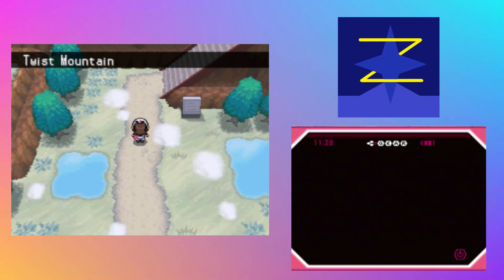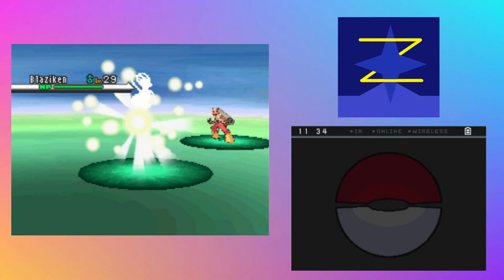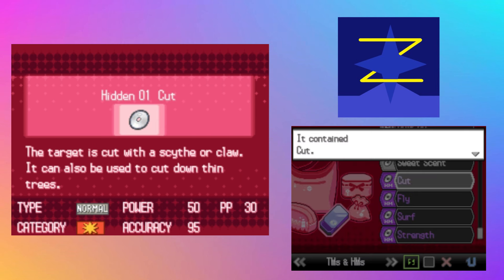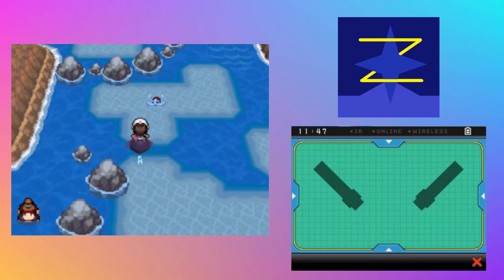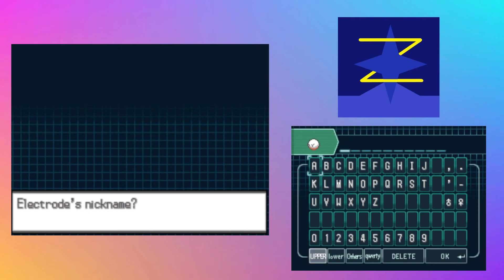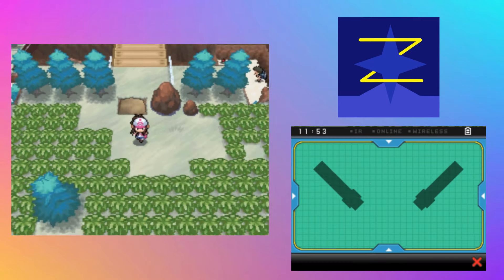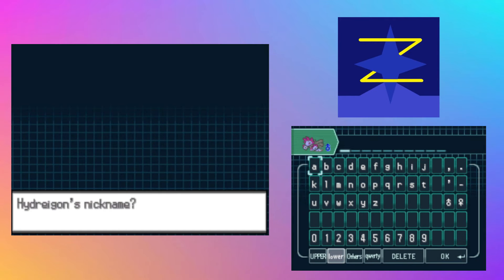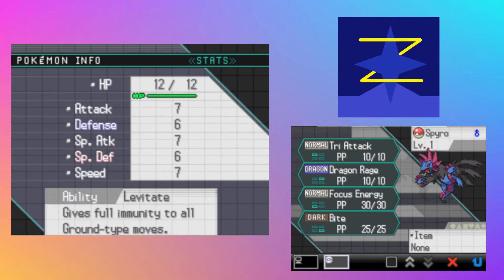Oh? - Pokemon Black Randomizer Nuzlocke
I have decided to go back and play one of my absolute favorite games but with a twist. That's right, it's a Pokemon Black RANDOMIZER Nuzlocke. In the twelfth episode of our exemplary series, we finally get Surf, and with it, we explore new routes, battle new foes, and even hatch a new member for our party.

Randomizer Settings:
Starter Pokemon: Random (Basic Pokemon with 2 Evolutions)
Static Pokemon: Random Completely
Moves: Updated Moves
Trainers: Random, Rival Carries Starter, Randomize Names, No Early Wonder Guard, Force Fully Evolved at Level 30
Wild Pokemon: Random, Use Time-Based Encounters, Randomize Held Items, Ban Bad Items
TMs/HMs: Full Compatibility, Random TM Moves, Keep Field Move TMs
Field Items: Randomize, Ban Bad Items
Misc Tweaks: Fastest Text

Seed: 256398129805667